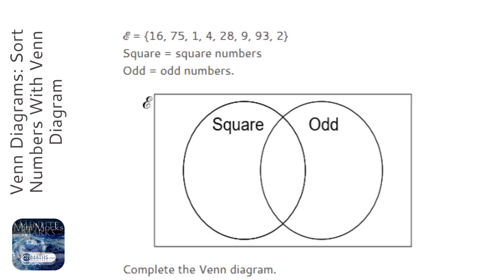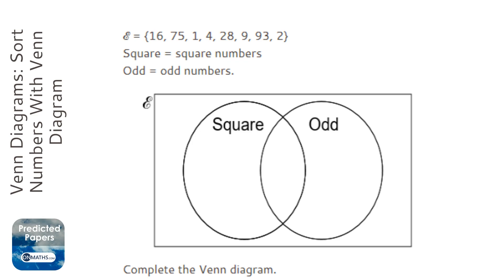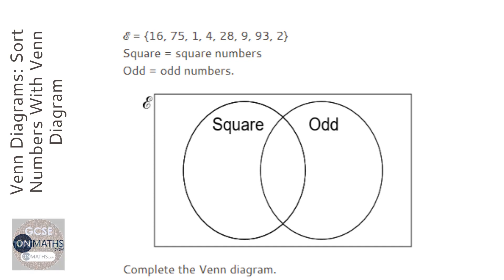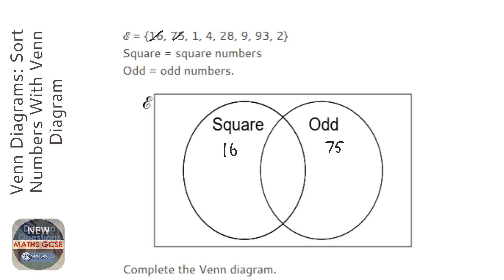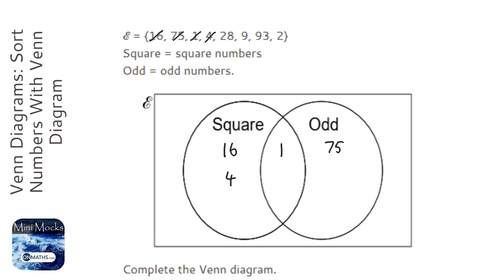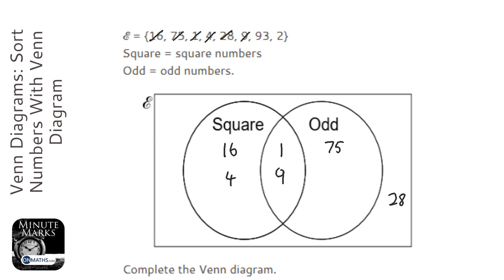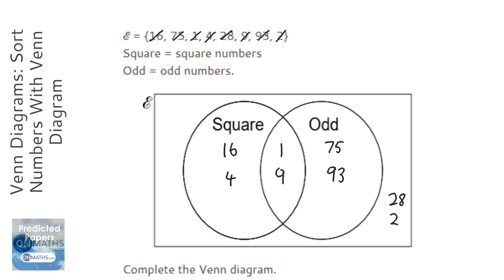Venn Diagrams: Sort Numbers With Venn Diagram (Grade 4) - OnMaths GCSE Maths Revision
Topic: Venn Diagrams: Sort Numbers With Venn Diagram